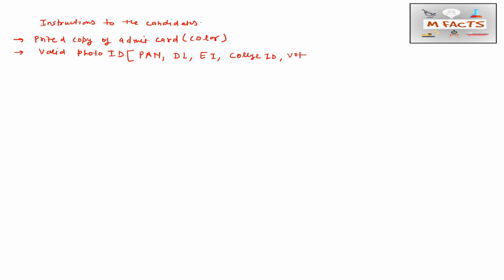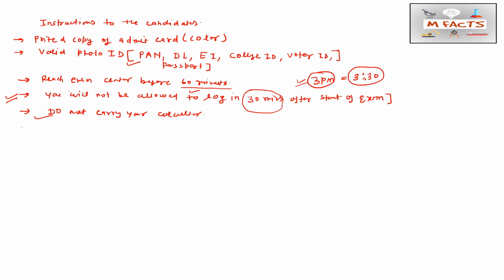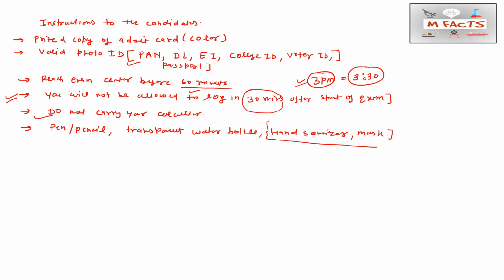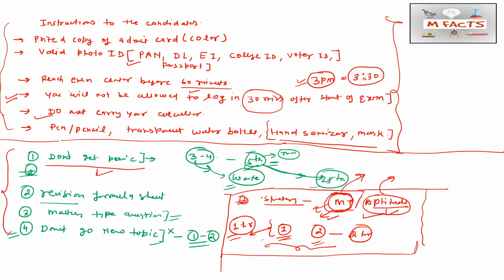Instructions to the GATE Candidates//Strategy for Gate-2021//Gate Metallurgy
Google Form for Post GATE-2021 Information